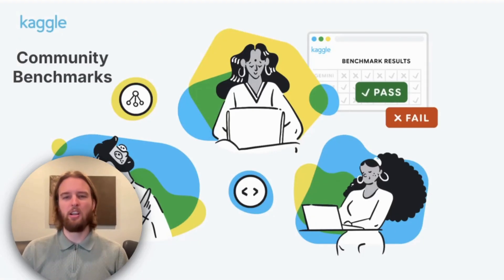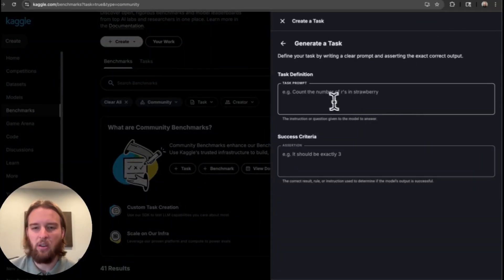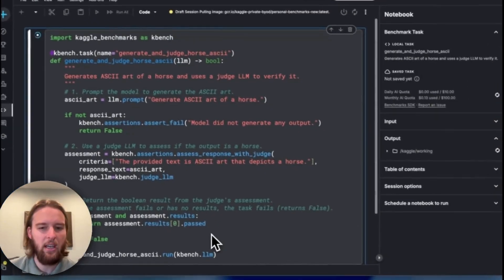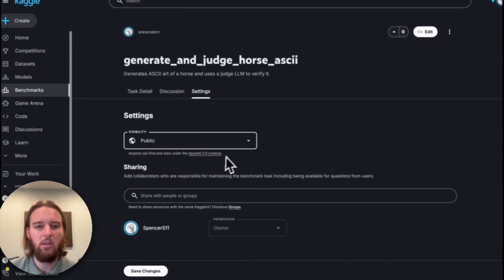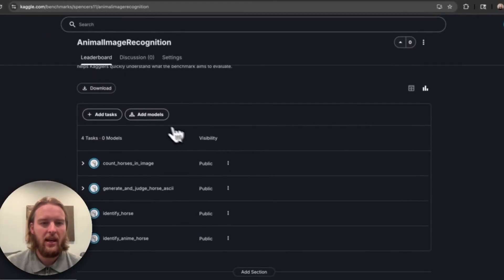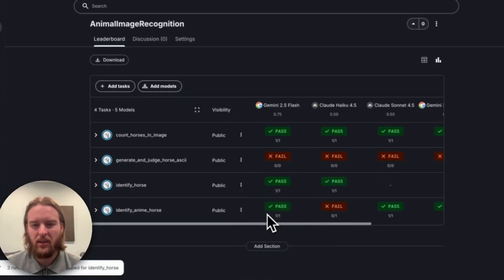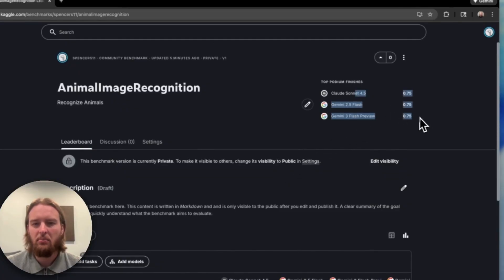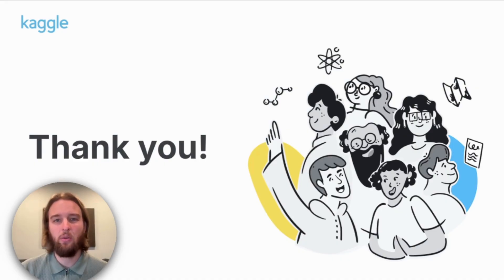Introducing Community Benchmarks on Kaggle!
Community Benchmarks are here 🚀

In this quick tutorial, learn how to create tasks and benchmarks using Kaggle’s Community Benchmarks - Kaggle’s new, flexible way for anyone to evaluate and share AI model capabilities.

The video walks through getting started with the Benchmarks UI and Python SDK, where you’ll first learn how to create a task, the basic building block of a benchmark. A task is a Python-based evaluation that defines the problem and how model outputs are judged. Models are prompted via a standardized interface with no need for API keys or billing. In the example, a model is asked to generate an ASCII art image of a horse, and a LLM judge is used to evaluate whether the output looks like a horse. Results are visually inspected to confirm expected behavior.

Next, you’ll learn how to create a benchmark by grouping one or more tasks and running them across a set of supported AI models. Benchmarks generate leaderboards that let you compare model performance across capabilities that you care about like reasoning, code generation, multimodal understanding, and tool use. Results can be explored using podium and table views to better understand how and why models perform differently.

With Community Benchmarks, the global community can design, run and share custom evaluations that go beyond static accuracy scores. Tasks and benchmarks can be saved, rerun, and made public so others can reuse and build on them. The list of supported models continues to grow and evolve.

🔹 No-cost access to leading AI models (within quota limits)
🔹 Reproducible and auditable evaluations
🔹 Support for multimodal inputs, multi-turn conversations, and tool use
🔹 Automatically generated and shareable leaderboards